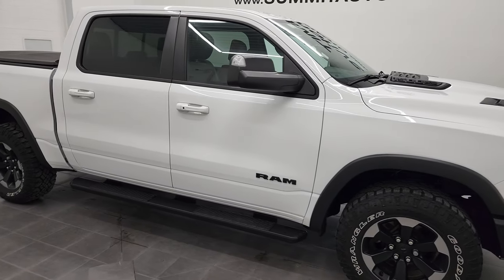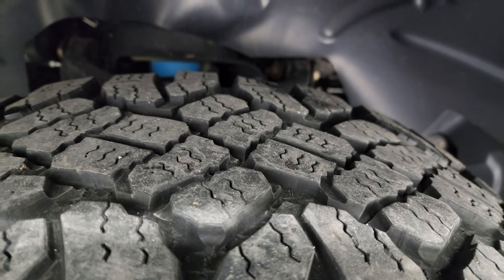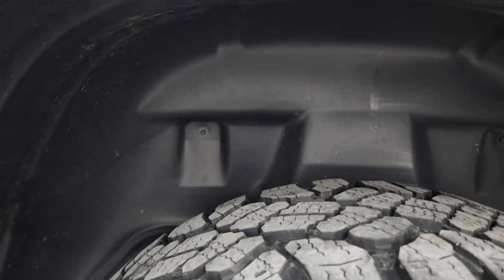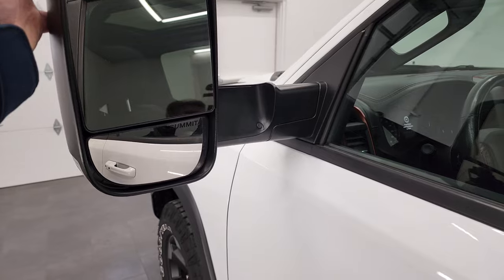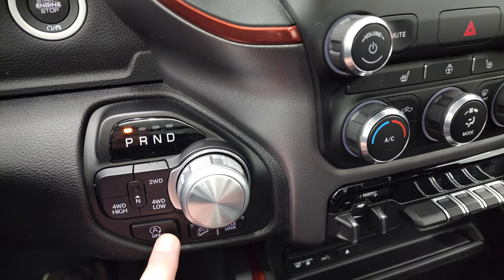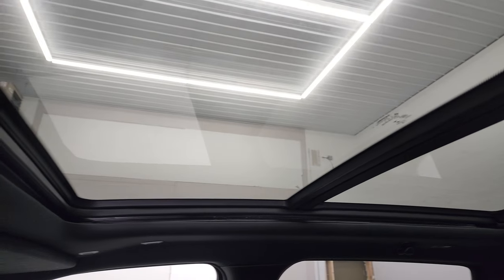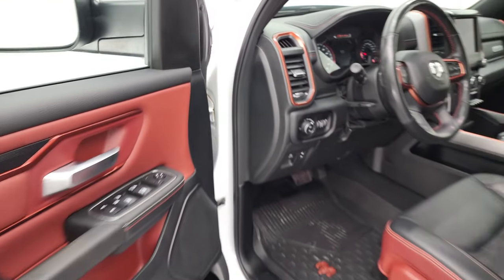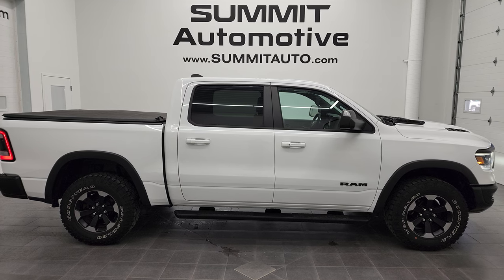2019 RAM 1500 REBEL CREW SHORT HEMI IN BRIGHT WHITE 4K WALKAROUND 12656ZA SOLD!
This 2019 RAM 1500 REBEL CREW SHORT WITH HEMI IN BRIGHT WHITE FOR SALE IN FOND DU LAC OSHKOSH WISCONSIN 54935 is the vehicle we did walk around review of today.

Thank you for checking out this video of this 2019 RAM 1500 REBEL CREW SHORT WITH HEMI IN BRIGHT WHITE FOR SALE IN FOND DU LAC OSHKOSH WISCONSIN 54935

STOCK: 12656ZA
PRICE: $47,999
MILES: 27,294
MAKE: RAM
MODEL: 1500
VIN: 1C6SRFLT2KN630512
LOCATION: FOND DU LAC OSHKOSH WISCONSIN, 54937 TRUCKS ON 41

1 OWNER! CLEAN TITLE HISTORY! CLEAN CARFAX! 5.7 Liter OHV V8 Hemi with Multiple Displacement System MDS Engine, eTorque Technology, 395 Horsepower, Full Four Door Crew Cab, Short Box 5 Foot 7 Inch 5' 7" Shortbox, Rebel Package, 8 Speed Automatic Transmission, 4x4 Push Button Four Wheel Drive 4WD, Power Panoramic Vista Roof Sunroof Moonroof Sun Roof Moon Roof, Reverse Backup Camera Rearview Camera, Dual Rear Exhaust, Blind Spot Monitoring with Rear Cross-Path Detection, Power Driver's Seat, Black Ebony Cloth Seats, Bucket Seats, Full Towing Package with Receiver Trailer Hitch, Wiring and Transmission Cooler Tow Package, Factory Brake Controller, Fold Up Tow Mirrors, Heat Power Mirrors, Electronic Stability Control Traction Control ESC, Downhill Assist Control DAC, Electronic Locking Rear Axle, Painted and Polished Aluminum Rims Premium Wheels, Four Wheel Disc Brakes, Factory Painted Stepbars, Bedrail Covers, LED Bed Lighting, LED Running Lights, LED Tail Lamps, Sonar with Front and Rear Bumper Sensors, Locking Tailgate, Bedrail Storage System with Tie-Down Cleats, Fender Flares, AM / FM Radio Tuner, Sirius/XM Satellite Radio Capabilities Sirius / XM, CD Player, Uconnect (R) 8.4 AM/FM System 8.4 Inch Touchscreen with AM/FM, 7-Inch Multi-View Display, Alpine Premium Audio Sound System, U Connect Hands Free Bluetooth Hands-Free Phone System Blue Tooth, Android Auto Compatible, Apple Car Play Compatible, Auxiliary MP3 Jack Portable Audio Connection, Factory Subwoofer, USB C Jack, USB Jack Portable Audio Connection, Enter-N-Go System Keyless Entry System, Keyless Entry with Factory Remote Start, Push Button Start, Power Sliding Rear Window Rear Window Defroster, Adjustable Height Seatbelts, Driver and Passenger Front Air Bags, L.A.T.C.H. Child Safety System, Side Curtain Air Bags SRS Safety Restraint System, Heated Steering Wheel Multi-Function Steering Wheel Controls, Homelink System with Three Programmable Buttons for Garage Doors, Lighting Systems & Security Systems, Compass, Outside Temperature Display and Mileage Display, Dual Multi-Zone Climate Control , Power Adjustable Pedals, Factory All Weather Floormats, Air Conditioning AC, Cruise Control, Power Locks, Power Windows, Automatic Headlights Autolamp, Tilt/Telescope Steering Wheel, 115V / 400W AC Power Plug In, Bright White Clearcoat, ONE OWNER! CLEAN AUTOCHECK! Very very clean inside and out! This is one of the sharpest 2019 Ram 1500 crewcab shortbox rebel trucks we have ever had on our lot! Make your move before this super clean 4wd is gone!

STOCK: 12656ZA
PRICE: $47,999
MILES: 27,294
MAKE: RAM
MODEL: 1500
VIN: 1C6SRFLT2KN630512